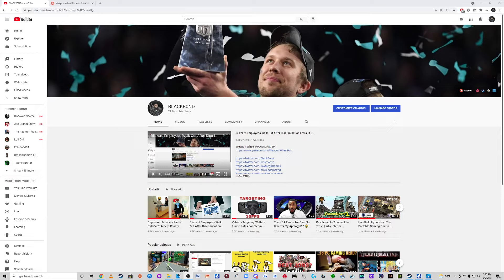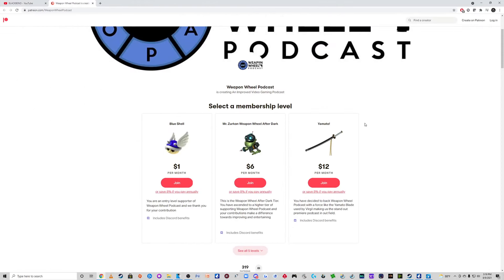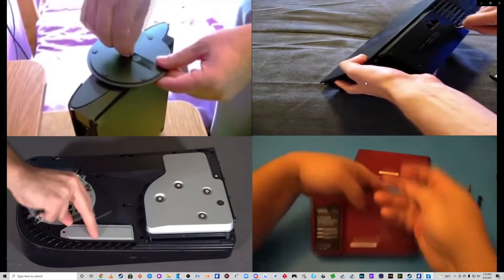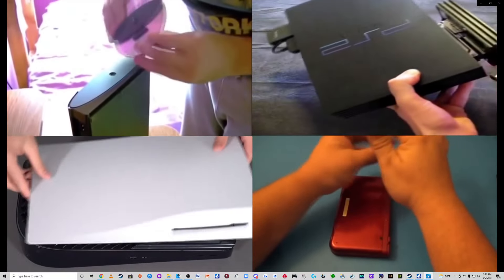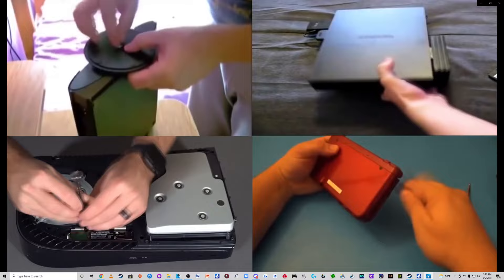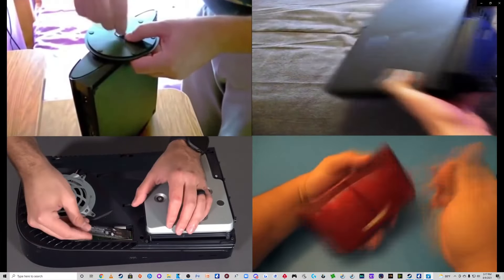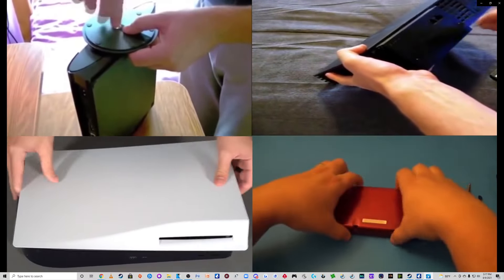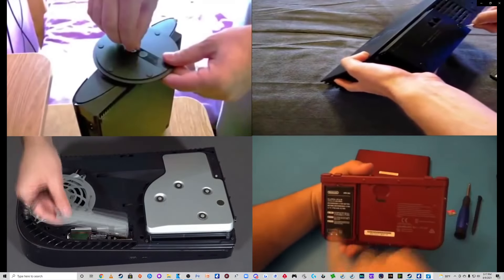Xbox Fanboys Claim PS5 SSD Installation is a Difficult & Inconvenient Task